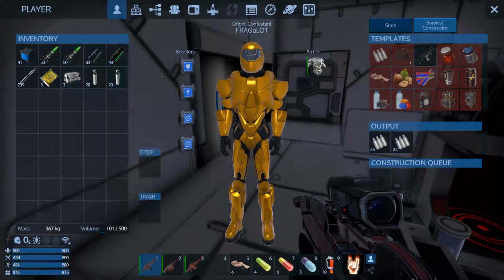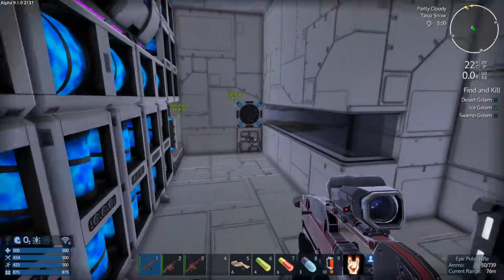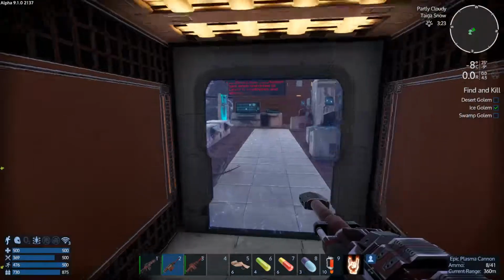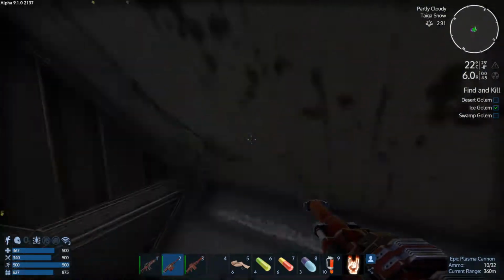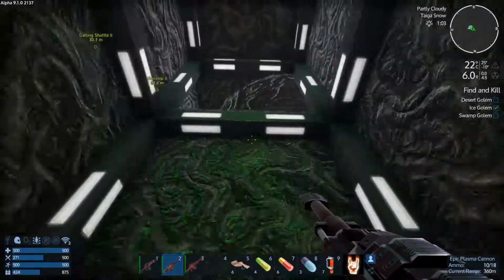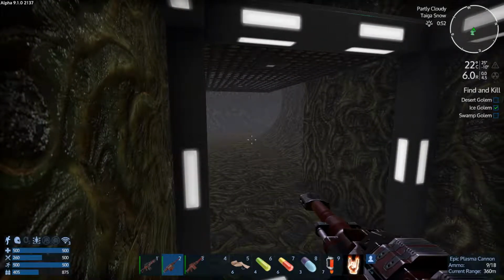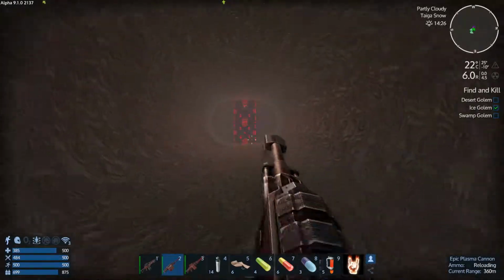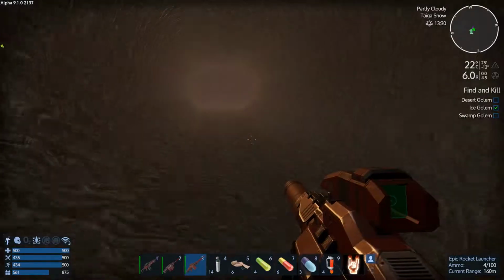The Ultimate Ironman Competition Season 1 Episode 12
Season One of the Ultimate Ironman Competition

One Simple rule: If you die, you’re out of the competition.

With the recent death of Dank-irx, one of the Zirax Military's finest generals, and the mysterious absence of Frank-irx, the former Military General, the new head of the Combined Zirax Military Fleet, Grank-irx, has upgraded the military defenses in the region and set up a hidden outpost in the system. One of Grank's lieutenants, Lank, is stationed aboard the zirax command station, to coordinate the different factions in the region.

Landing on a nearby planet, your job is to wipe out the primary Zirax installations on each planet of the system, and then to destroy the Zirax Command Station.

Ultimate Ironman is a competition of strategy and fortitude where the competitors attempt to survive in a custom system without dying even once, while completing a series of increasingly difficult missions. Official Competitors are YouTubers who post videos of their missions by the end of each week. The last competitor(s) to survive will be named Champion, and have their name added to the "Hall of Fame".

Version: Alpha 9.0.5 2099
Seed: 917707

Participants

Intro/Outro Music: Spartacus!!! by David Fau

Intro video: by Crowstew